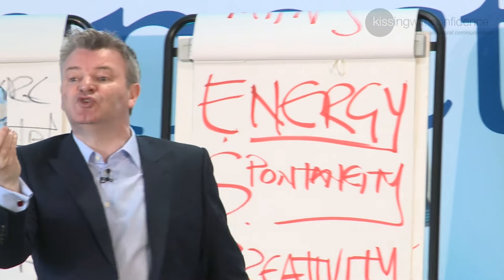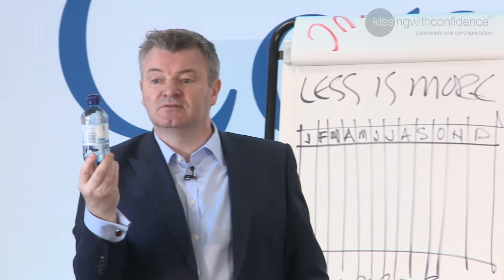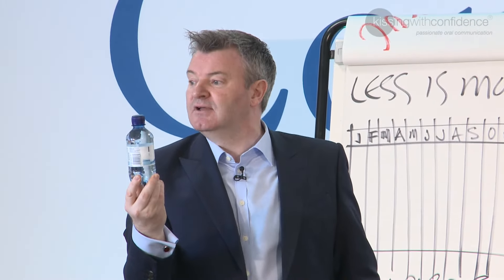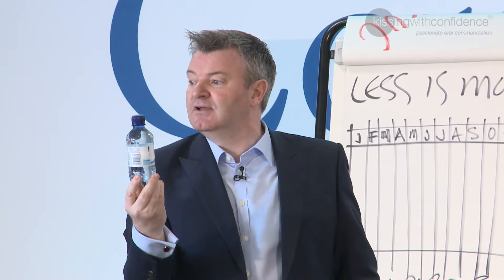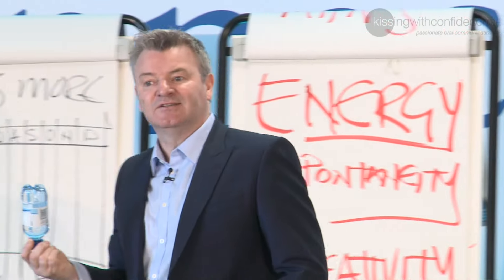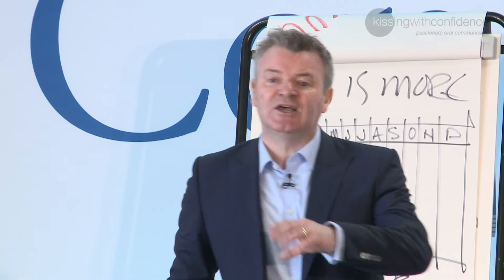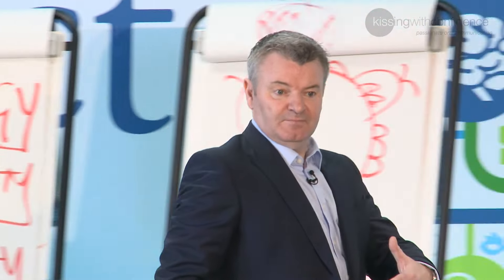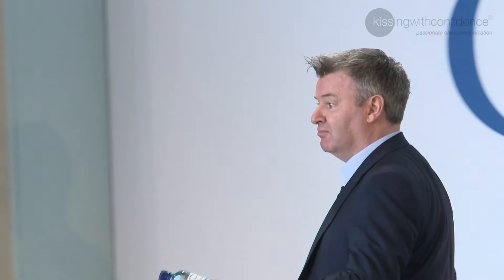Confidentially Creative: The Low Tech Prop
Everyone can be a Rainmaker, an evangelist for your business. We work with you on the essential skills every professional needs to be a source of pleasure. By delivering unique programmes and events we create Rainmakers, motivate future leaders and help you develop terrific teams.  We get everyone on the bus.

Don’t miss out on weekly updates from our blog to motivate and inspire you to become a Rainmaker